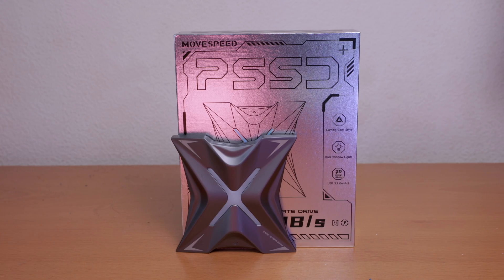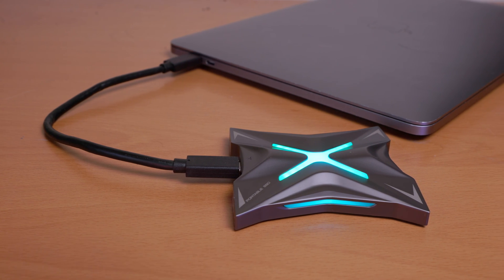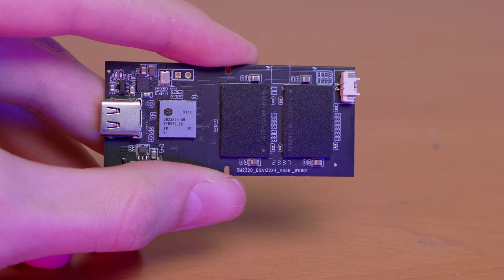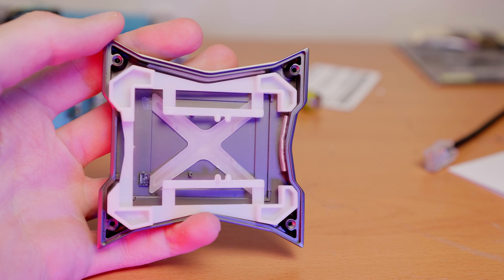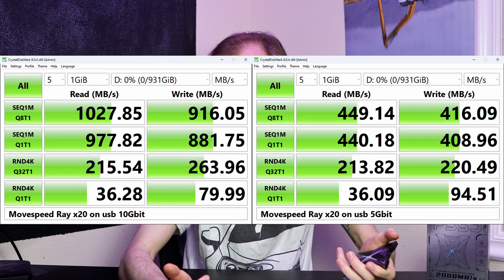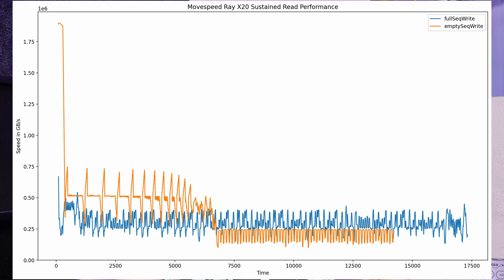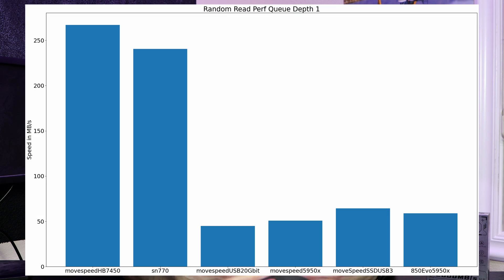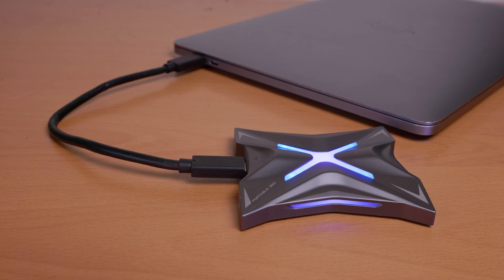Movespeed Ray x20 review, taking a look at a 20gbit USB SSD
In this video I review the Movespeed Ray X20 USB SSD. This is a 20gbit USB drive and I take a look at how it does in disk performance testing aswell as taking a look at whats inside the drive.

00:00 Intro
00:26 Physical Overview
01:14 SSD Internals
02:27 Notes on USB Performance
03:11 Performance Testing
05:43 Conclusion